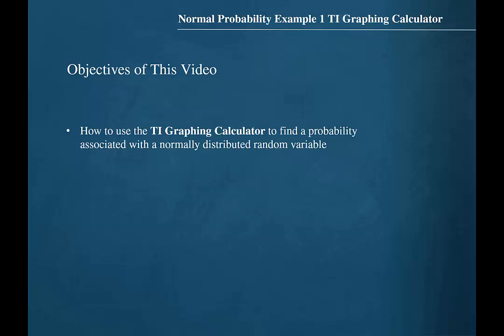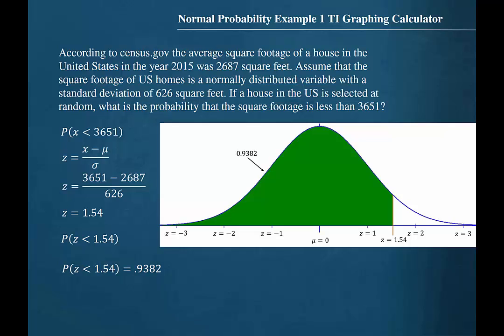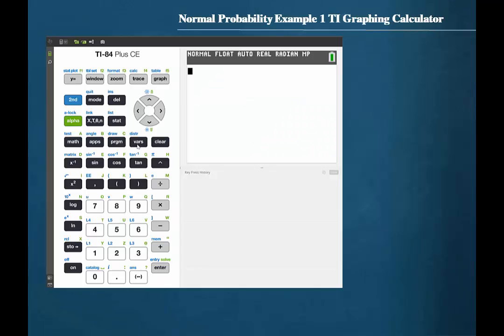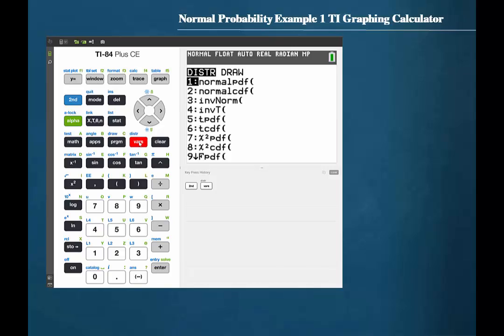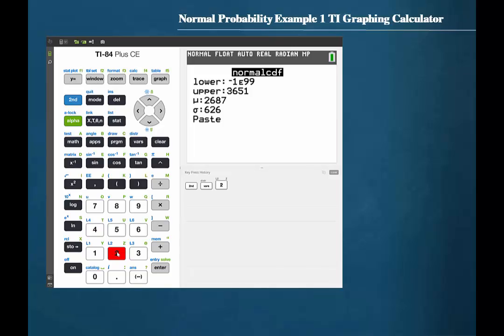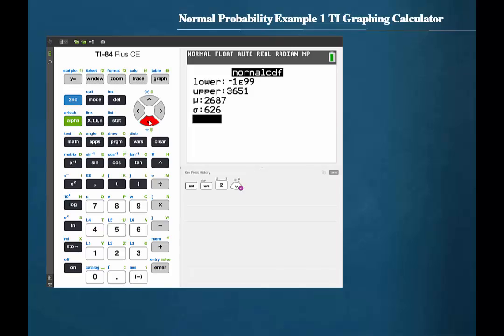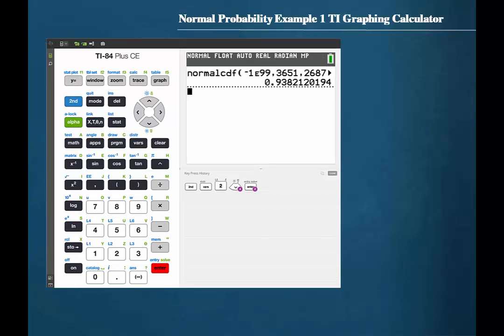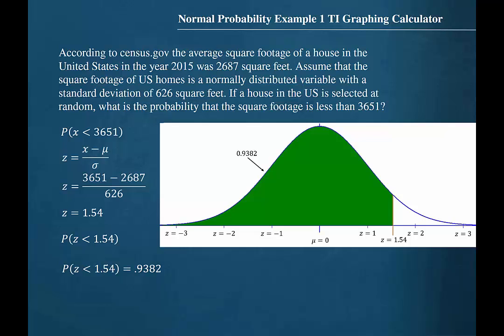6.2 TI Normal Probability Part 1 of 3